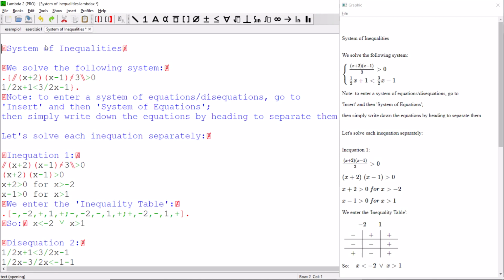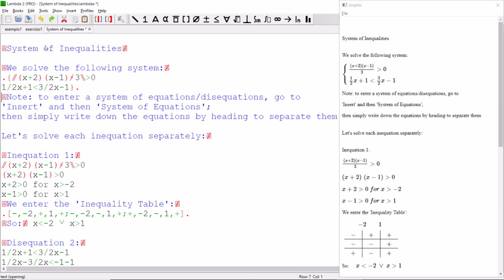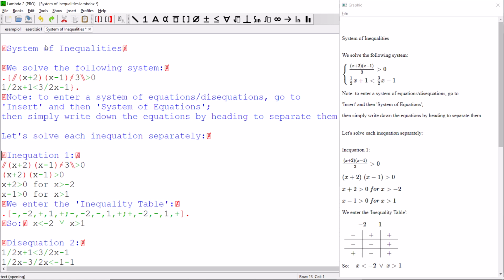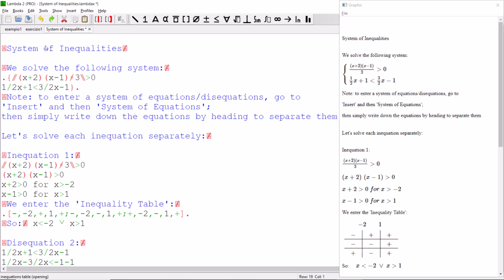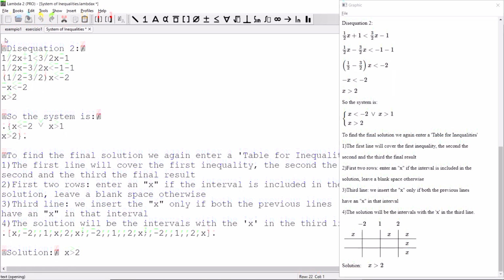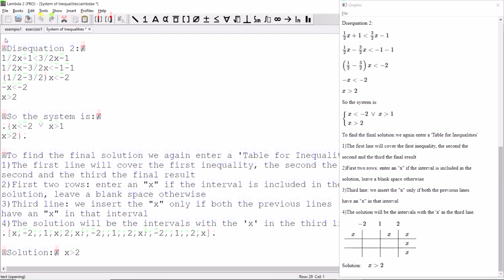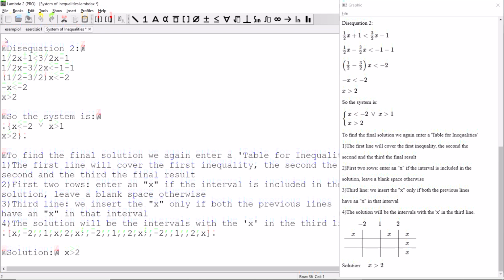System of Inequalities